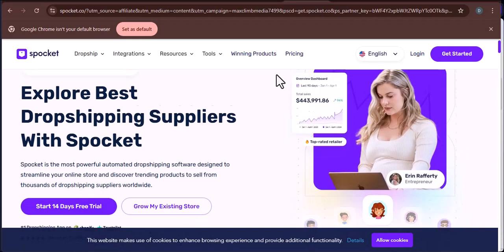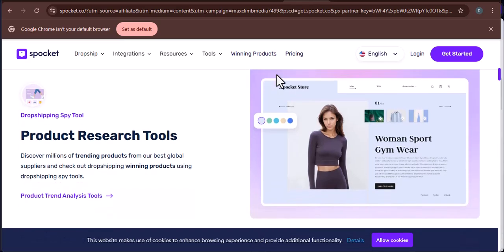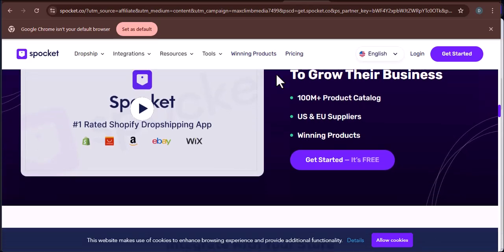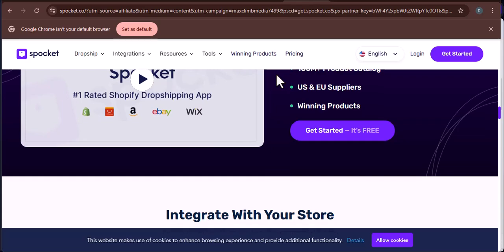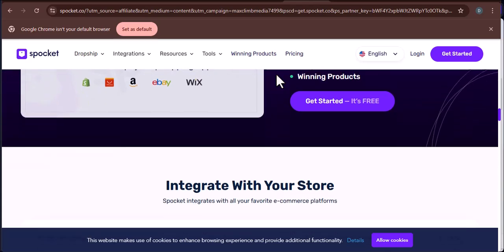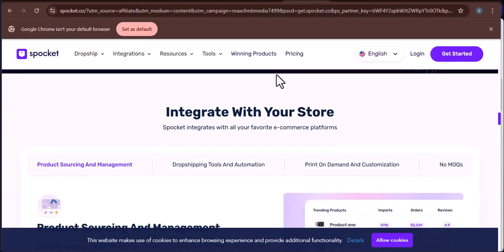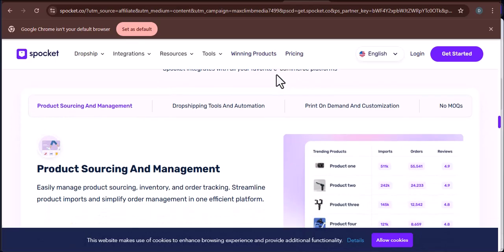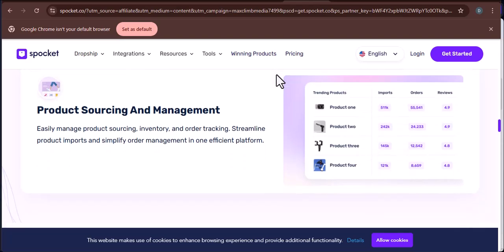Can I get a refund from Spocket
In this video, you will learn about Can I get a refund from Spocket

9 YouTube Channel Ideas to Help You Choose Your Own

✅IGNORE THIS
Related Search: